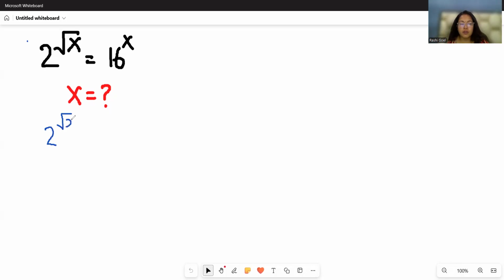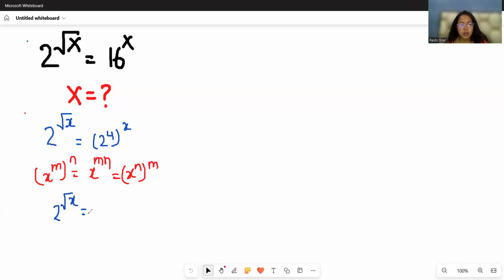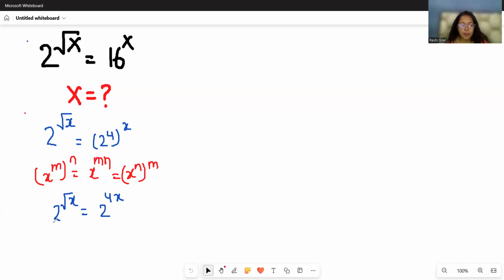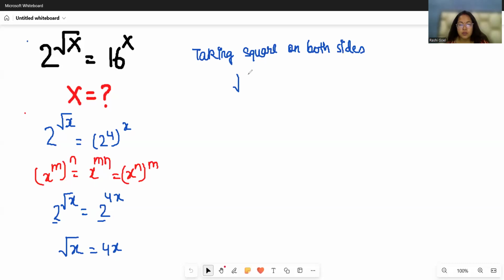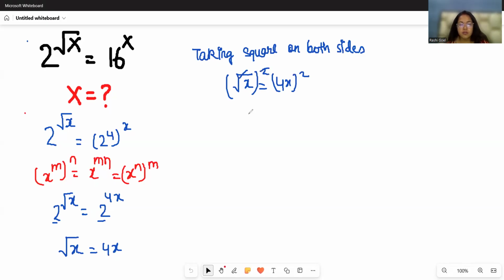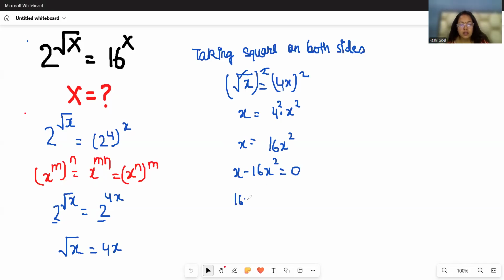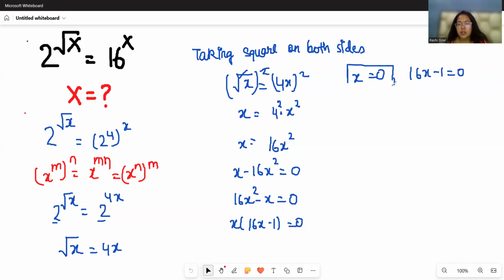How To Simplify Exponent Problem?